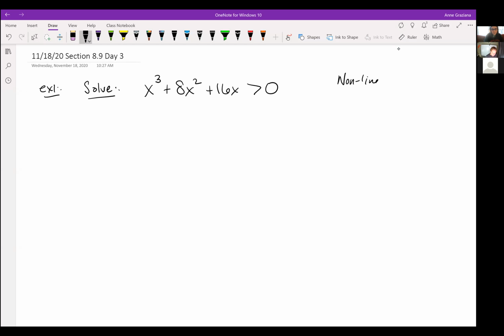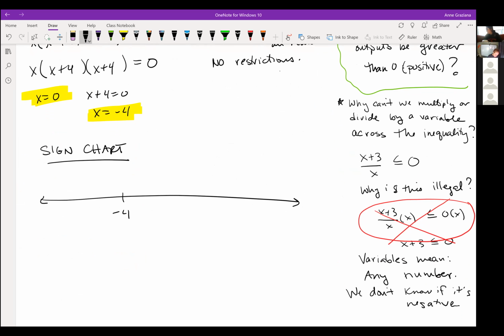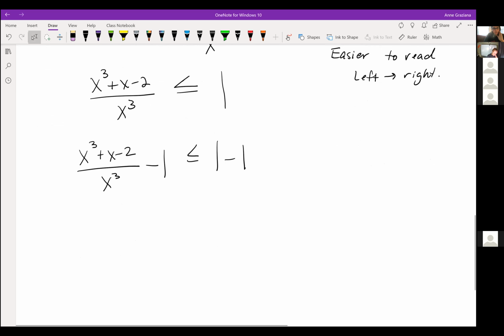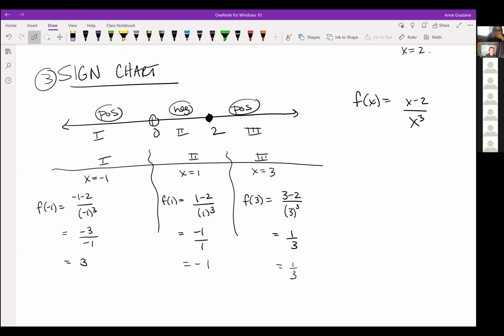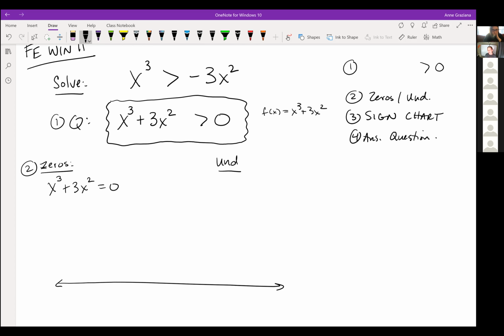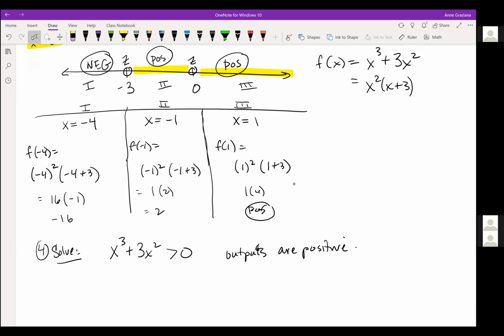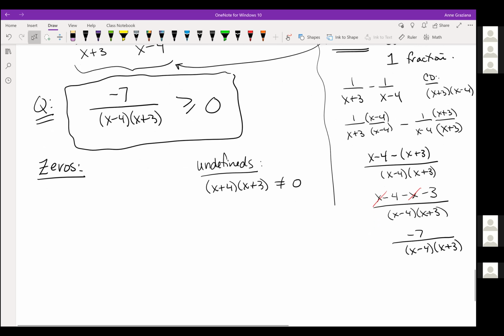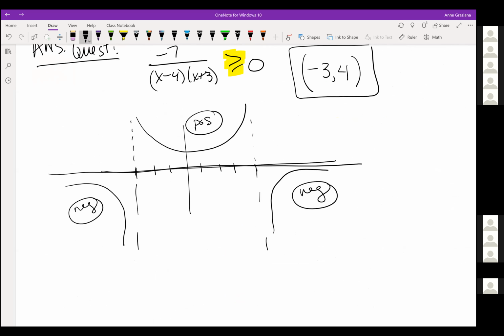11/17/20 Section 8.9 Part 3 (009)